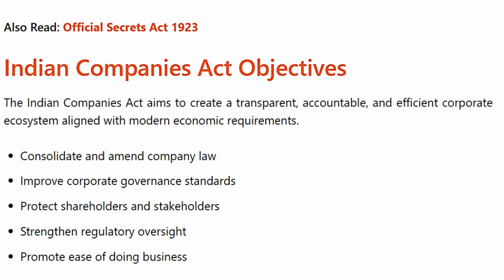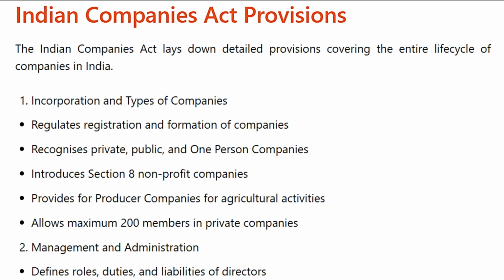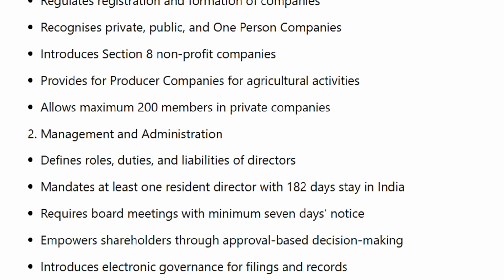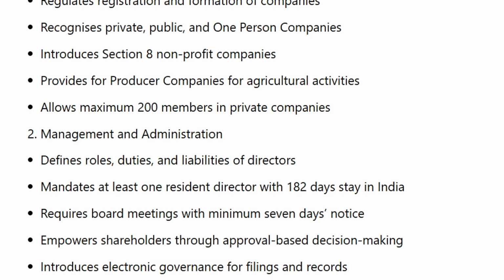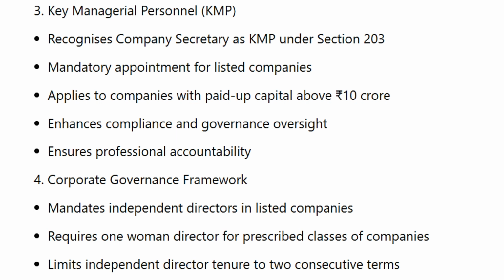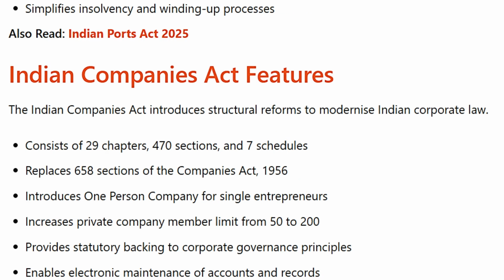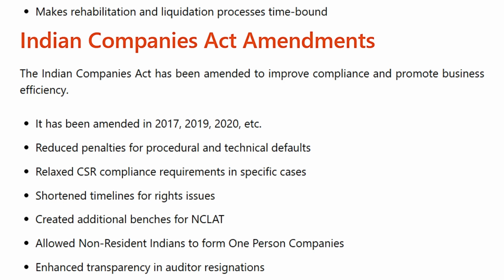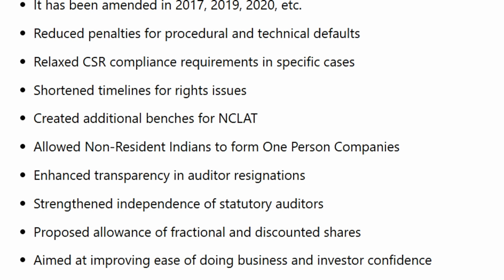Indian Companies Act